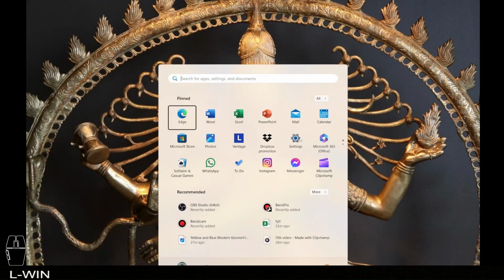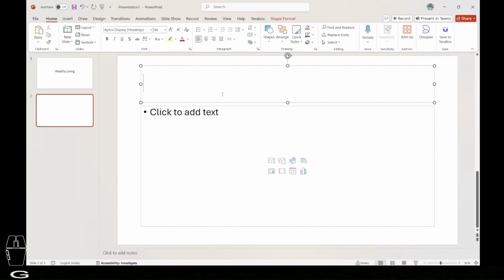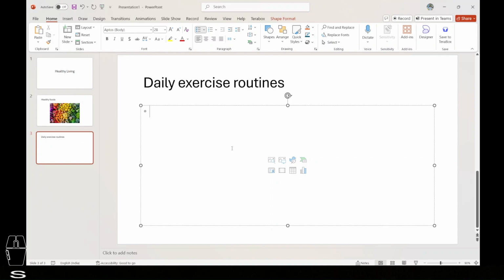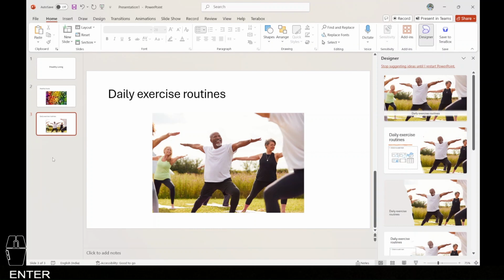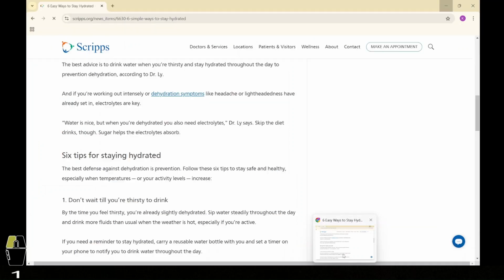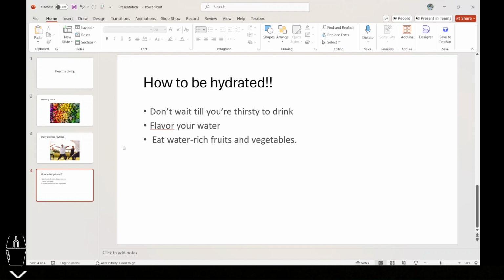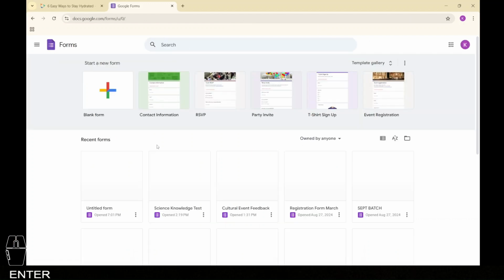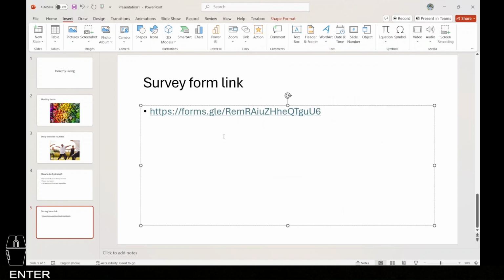Create a Healthy Living Presentation with Interactive Survey | Step-by-Step Guide | ICT Question 12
🌟 Fundamentals of ICT Series | Tutorial 12: Healthy Living Presentation with Web Survey

Welcome to the final tutorial of the Fundamentals of ICT series on ScriptoGuru! In this episode, we’ll create a visually engaging presentation titled Healthy Living and integrate an interactive Health Habits Survey. Learn how to combine design elements and functionality to deliver impactful presentations.

What You’ll Learn:
✔️ Design a presentation with slides on healthy foods, exercise routines, and hydration tips
✔️ Add interactive elements like a survey link to gather feedback
✔️ Create and format a custom web form for collecting health habit data
✔️ Use animations and transitions for a professional touch

Whether you’re preparing educational content or corporate presentations, this tutorial is the perfect way to wrap up our ICT series.